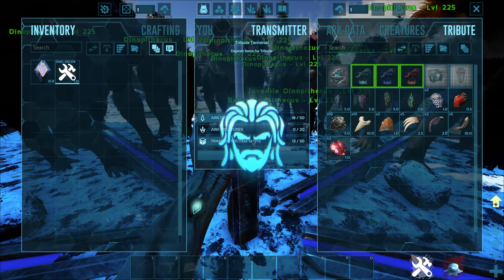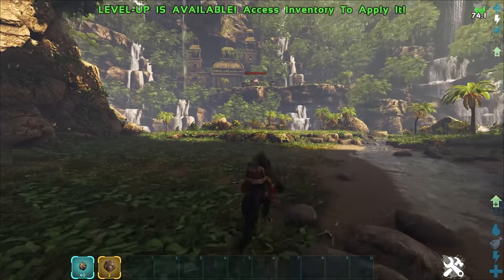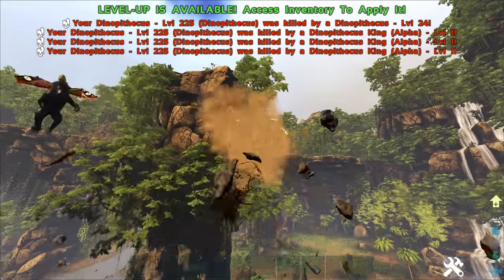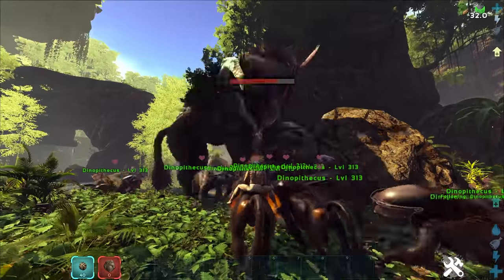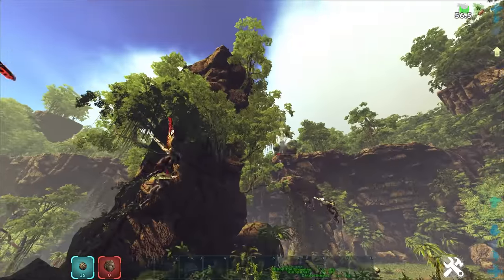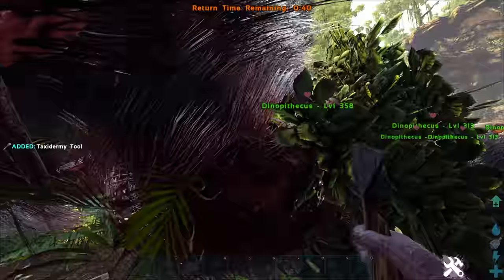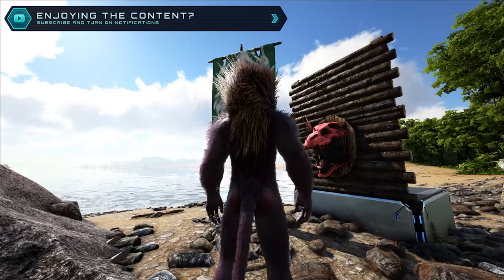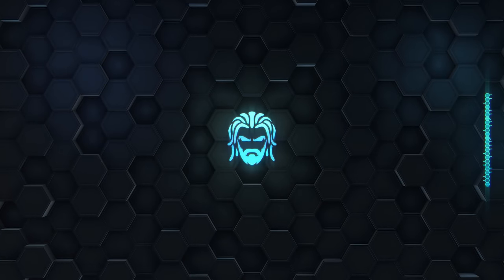The Dinopithecus King Boss is Crazy! - ARK Lost Island DLC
The Dinopithecus King Boss is Crazy! - ARK Lost Island DLC W/ SYNTAC